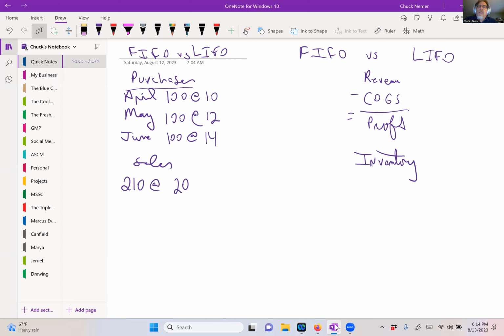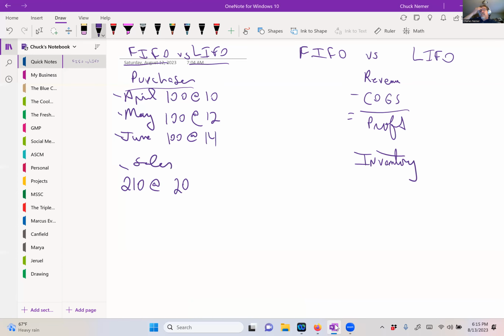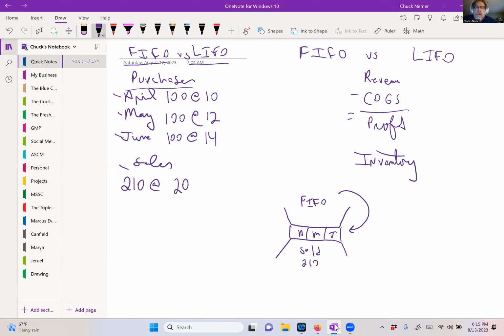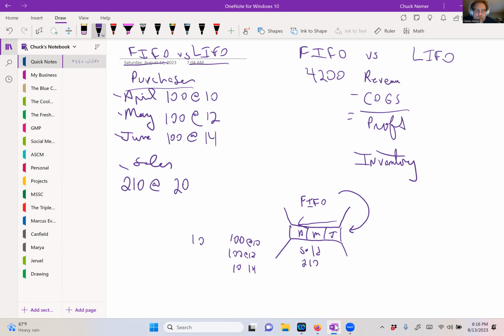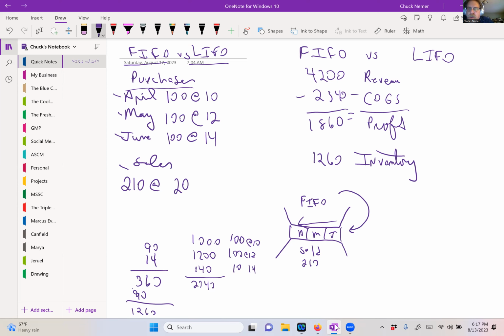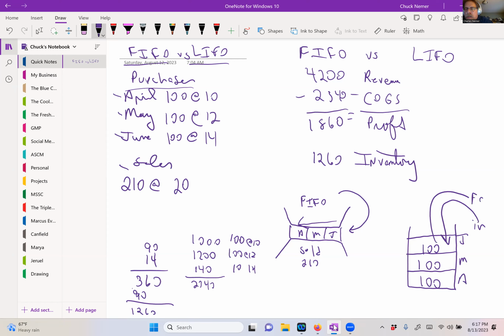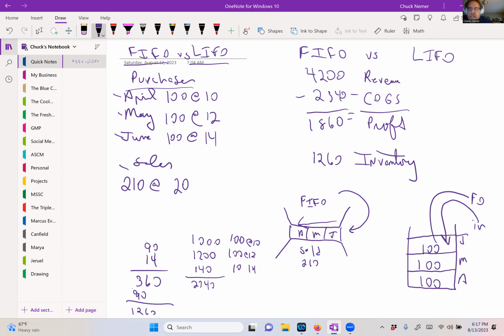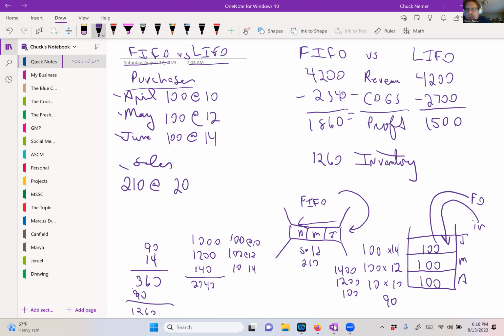FIFO vs LIFO Costing